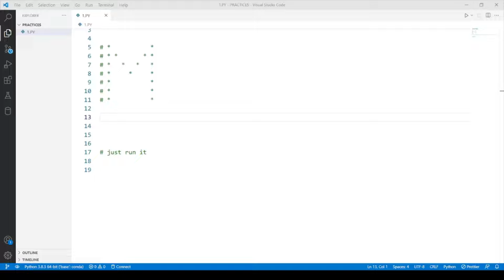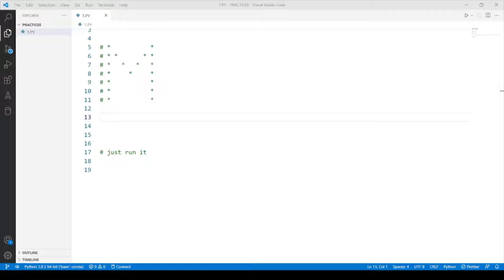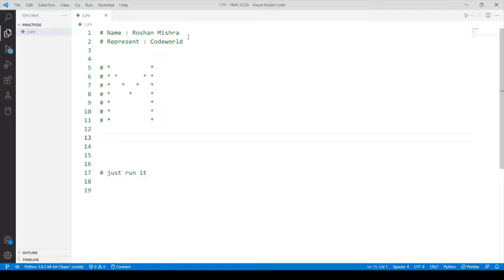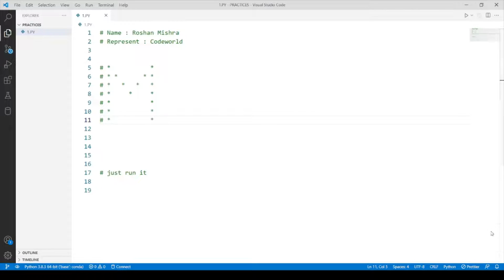Alphabet M python pattern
Using python we have made Alphabet L pattern in very simple way . and also explain about how the code works and the logic behind it

Recording Software
OBS